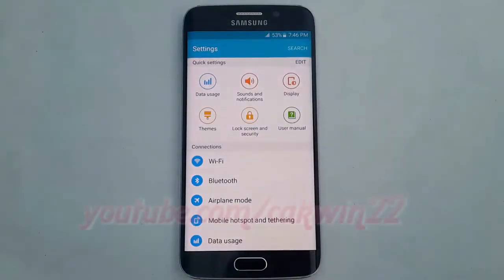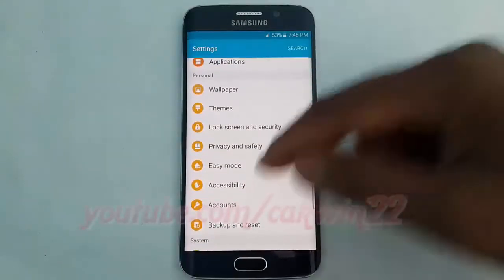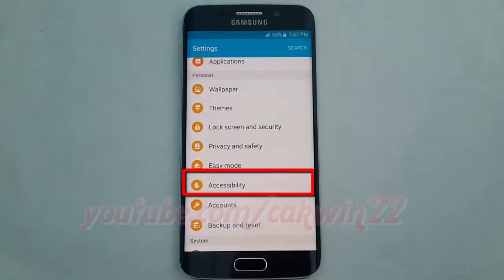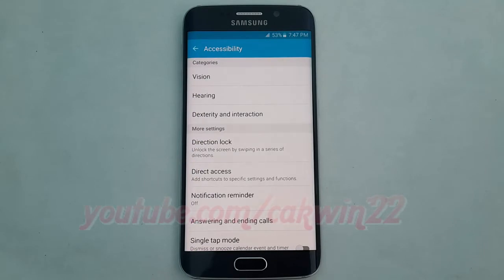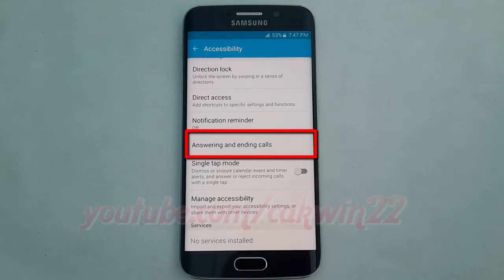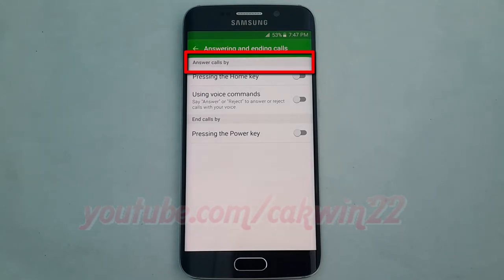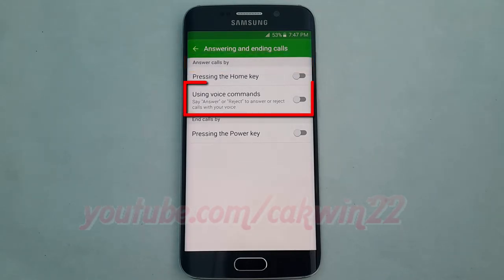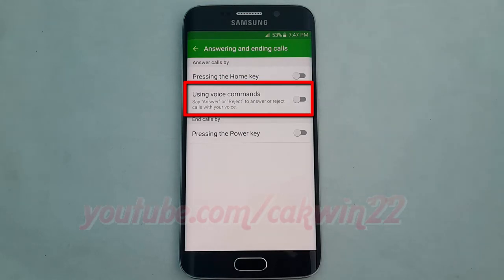Android Lollipop : How to Enable or disable Answer or Reject Call by Voice Commands on Galaxy S6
This video show How to Enable or disable Answer or Reject Call by Voice Commands on Samsung Galaxy S6 or S6 Edge.  In this tutorial I use Samsung Galaxy S6 Edge SM-G925F International version with Android 5.1 (Lollipop).